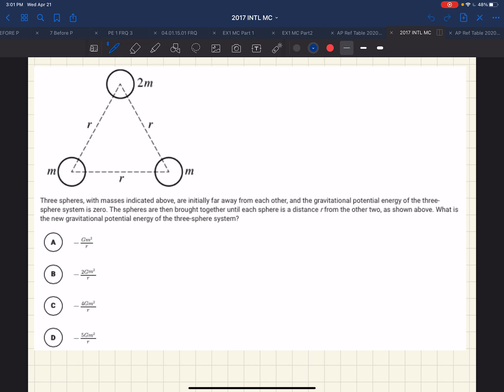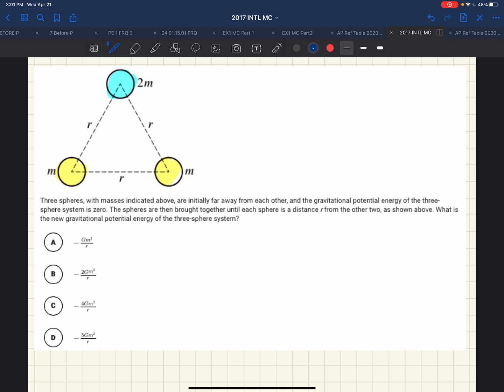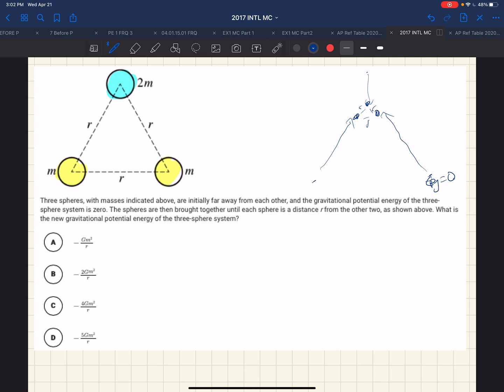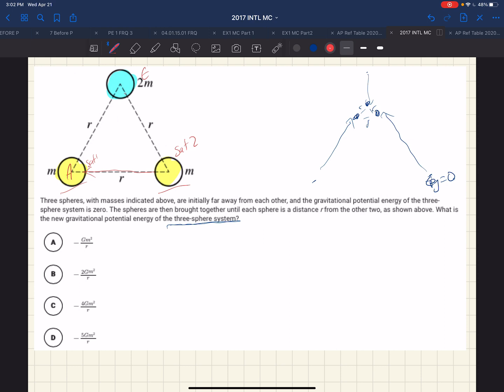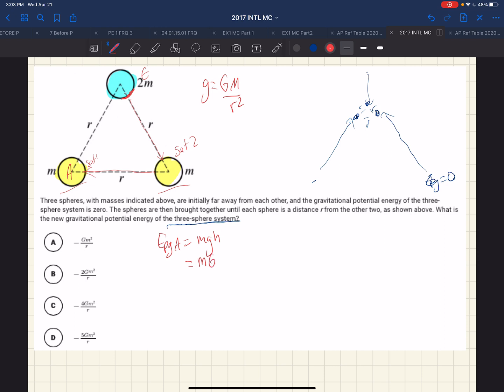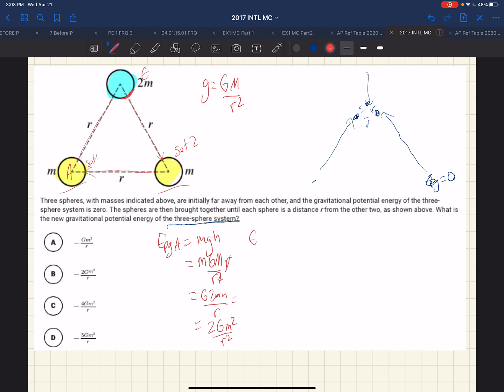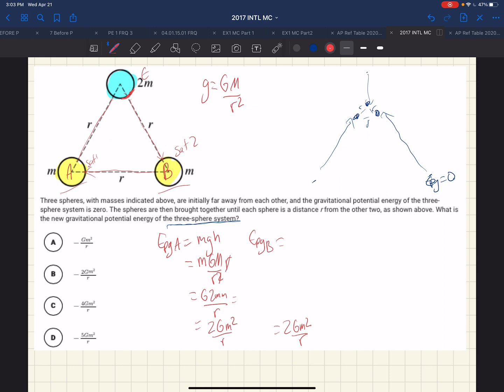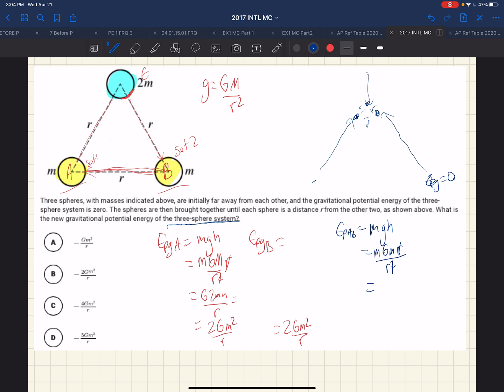17 INTL 23